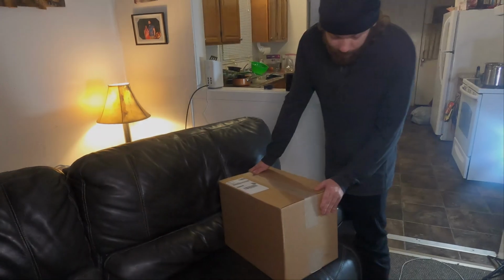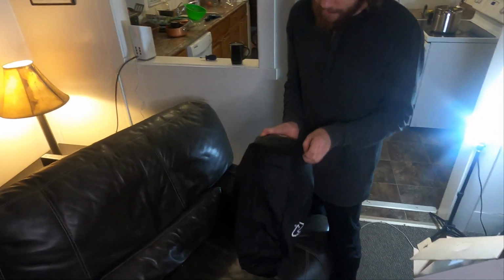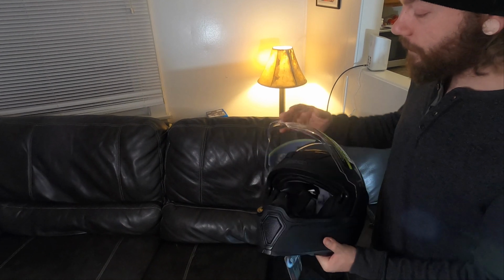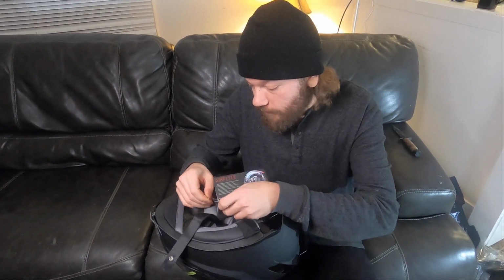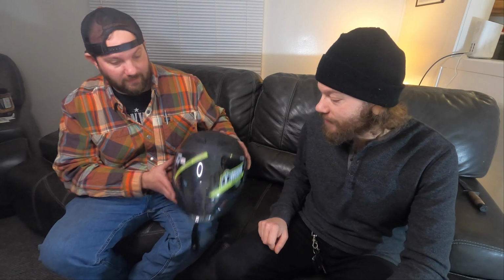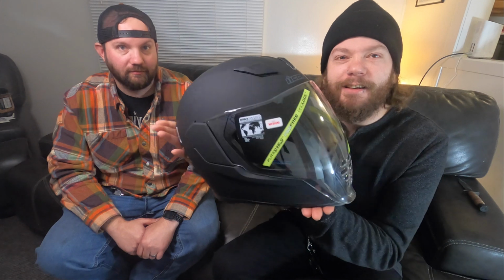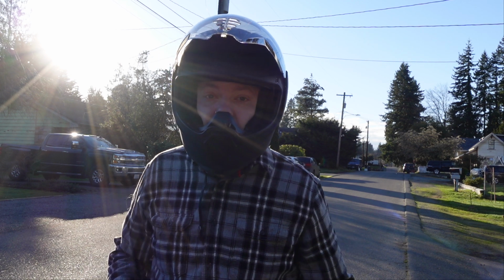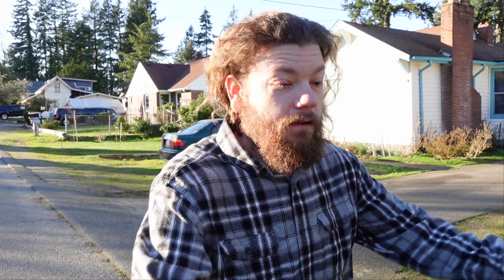ICON AIRFLITE RUBATONE HELMET REVIEW - NEW HELMET FOR BATSEY - (2021)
ICON AIRFLITE RUBATONE HELMET REVIEW - NEW HELMET FOR BATSEY

In this video Batsey orders a brand new ICON Airflite Helmet. He did his research and found the perfect helmet for him.

This video will feature an unboxing, first look, a funny video because it arrived when it was raining and 30 degrees out and a two week review of this helmet.

One look at that face shield, and the Airflite had your interest. Yes, that’s a massive full-length shield with badass intentions and plenty of visibility. Those chin vents aren’t just for looks, as they can blast air into the helmet for unparalleled ventilation. Fear no sun with a drop-down visor hidden away in the shell. For the full Airflite effect, you’ll want to look at our face shield options as well. In the safety department, it’s DOT/ECE rated. Oh, and everyone will be looking at you. What’s safer than that?

Mail:
Barricade Rides
10121 Evergreen Way
Ste 25-181
Everett, Washington 98204